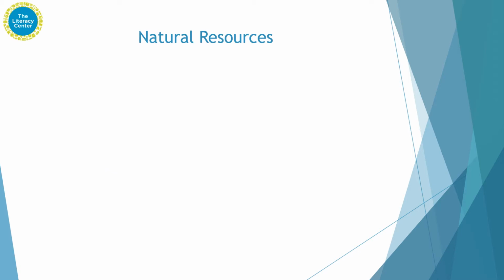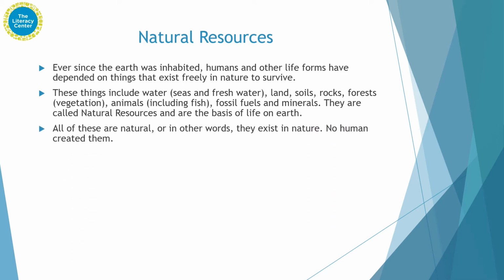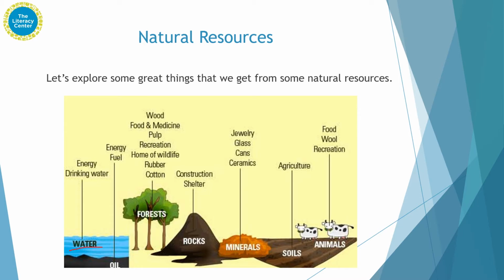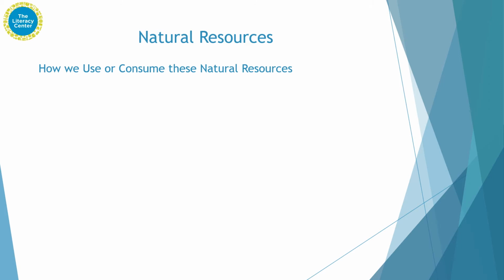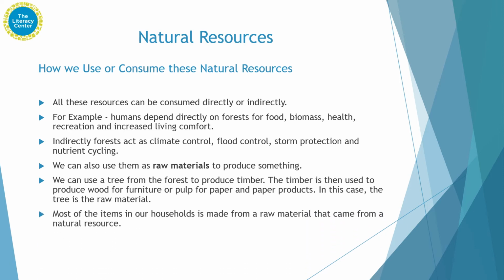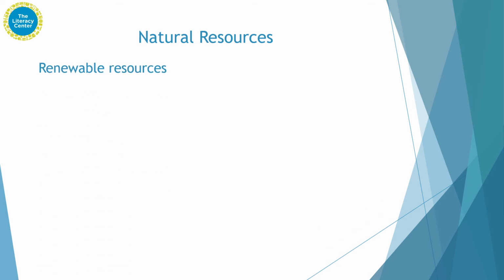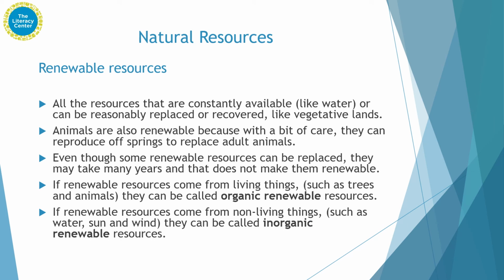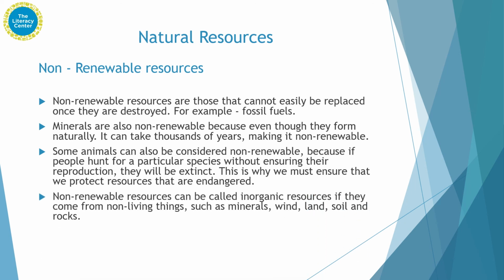Science TUTORIAL - Natural Resources Part 1